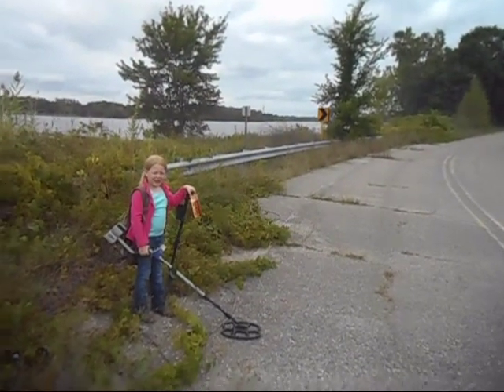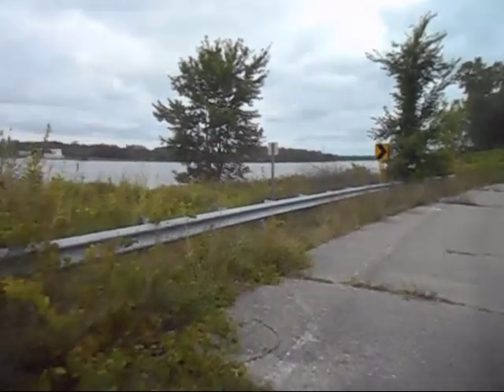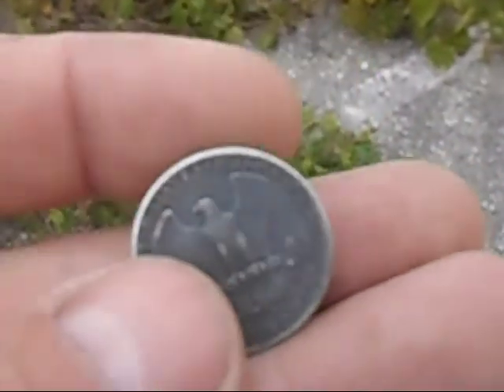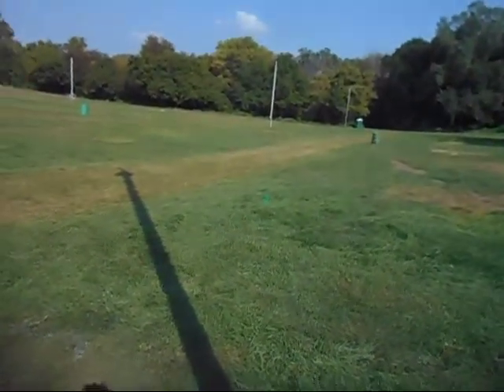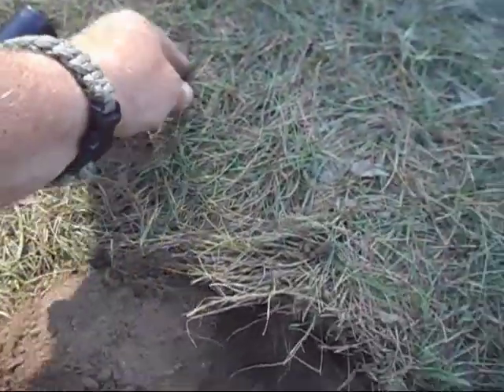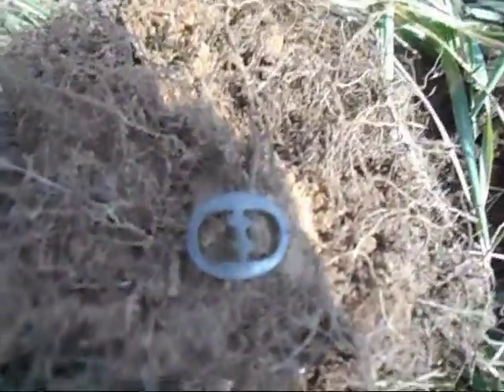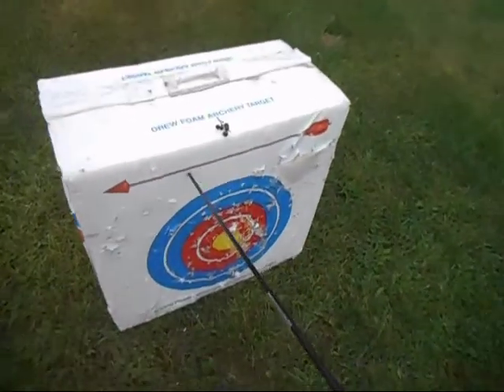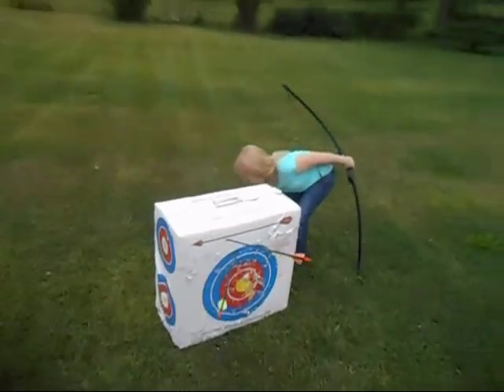Having fun and Silver #2 2015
Having fun w/my granddaughter,she loves to go digging and spending time in the outdoors. Finding my second silver for the year was just a plus!